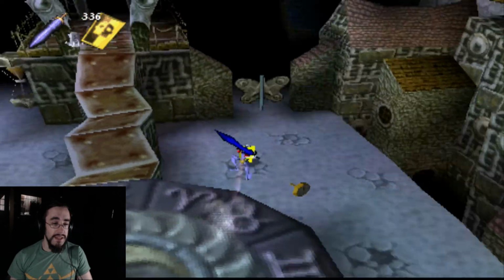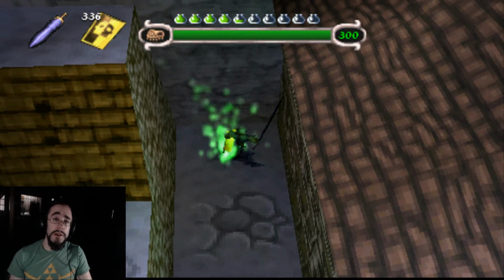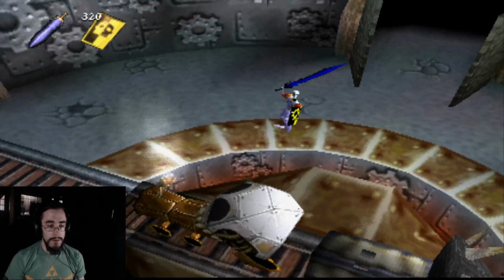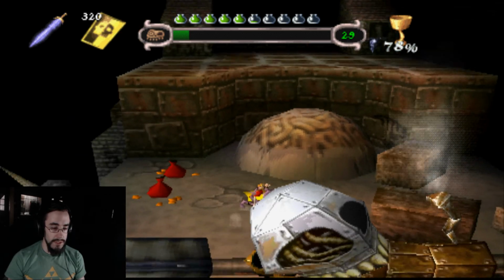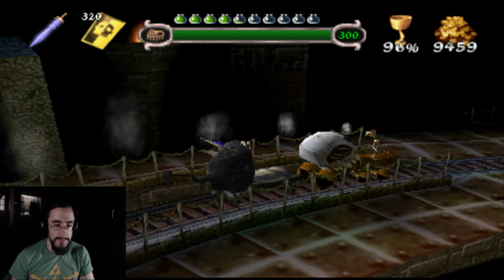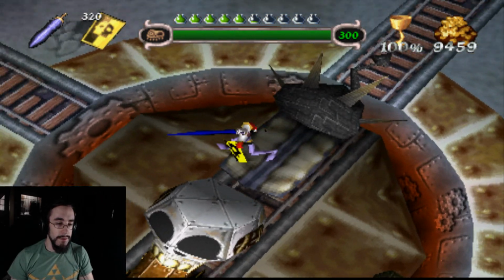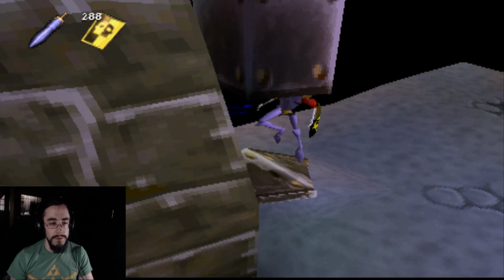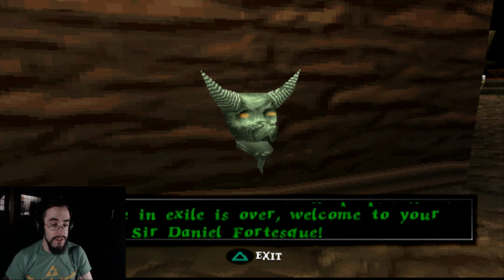MediEvil | Part: 15 | TOBIAS, THE DEATH TRAIN!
Hi! My name is Ostuni! On my channel you'll find playthroughs, reviews, rants, and news about a whole slew of video games.